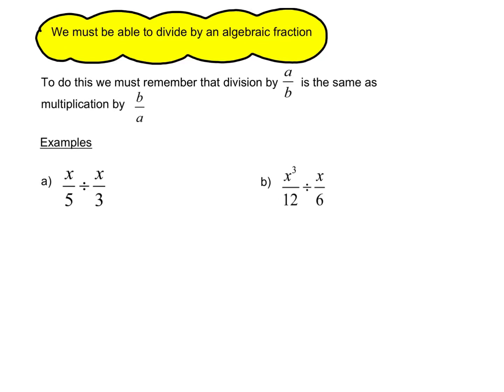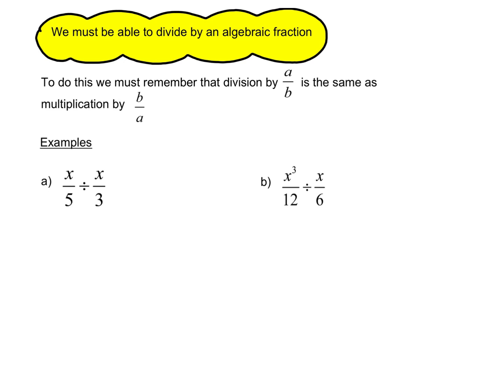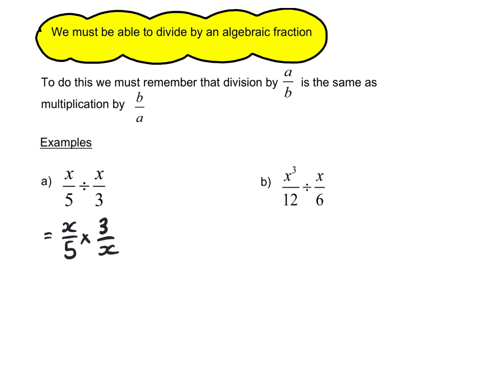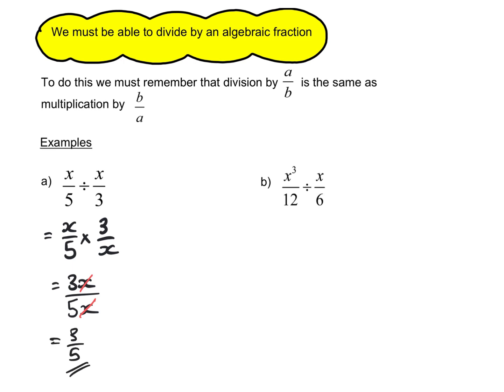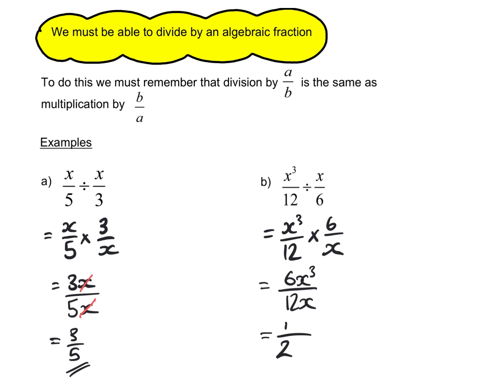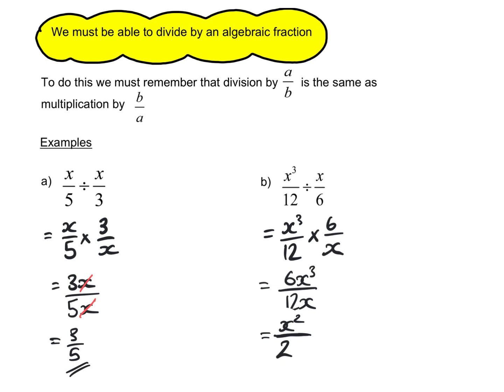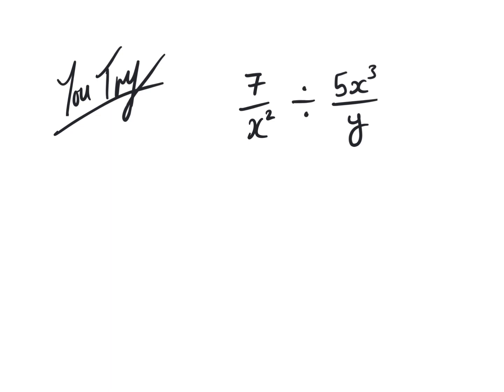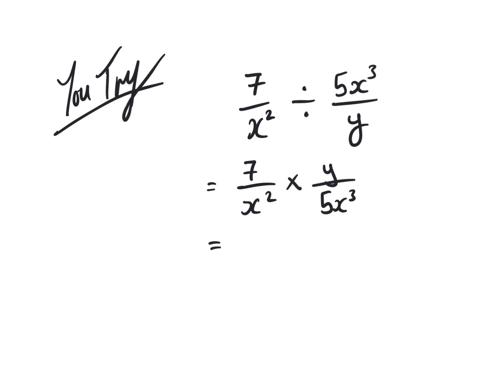Dividing by an Algebraic Fraction